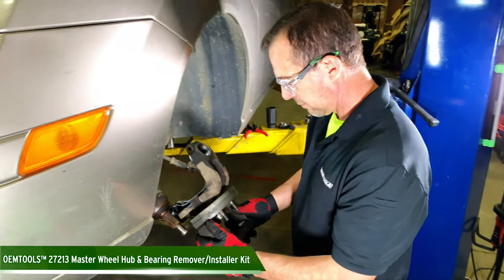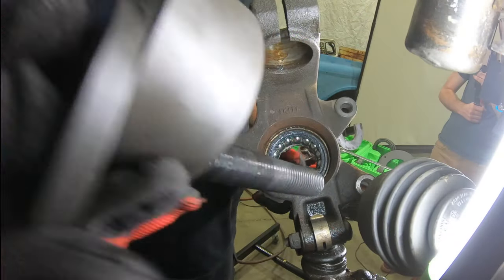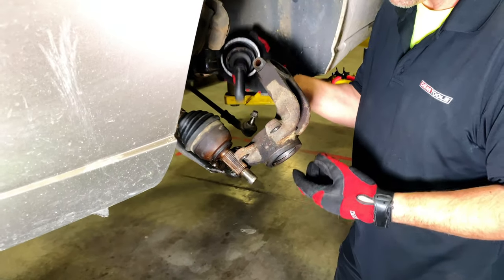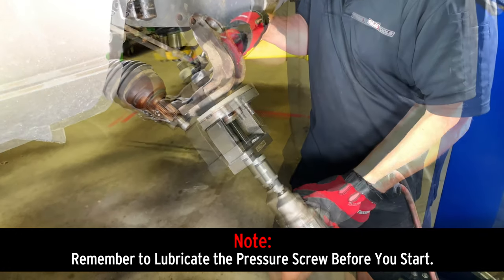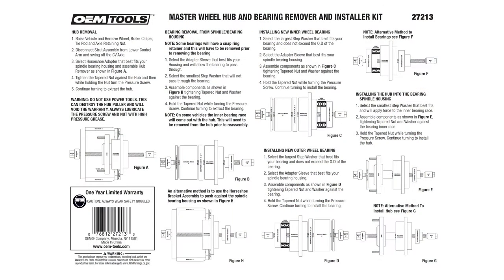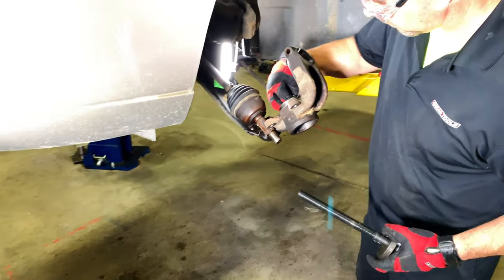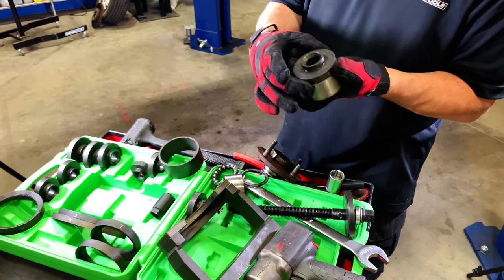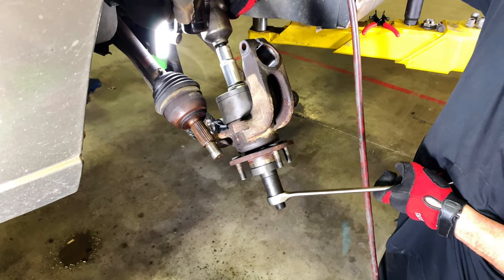OEMTOOLS 27213 Master Wheel Hub and Bearing Remover and Installer Kit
For removal and installation of front wheel hub and bearings on Asian, Domestic and German vehicles as well as rear wheel hubs and bearings on European vehicles.

- Self-Centering Design is Incredibly Durable and Easy-to-Use
- Saves Time by Allowing Tech to Service Components on the Vehicle with No Need for a Shop Press
- Works on Front, Rear and All-Wheel Drive Vehicles
- Broader Application with Fewer Components Than Many Other Tools
- Heavy-Duty Thrust Bearing Reduces Effort and Extends the Life of the Pressure Screw
- Includes Adapter Shoes, Pusher Washers, Receiver Sleeves, Nut-Bolt and Heavy-Duty Bearing